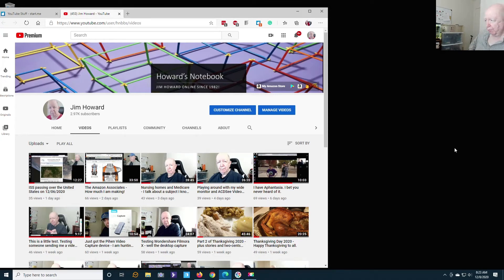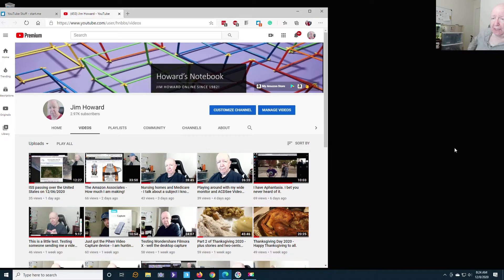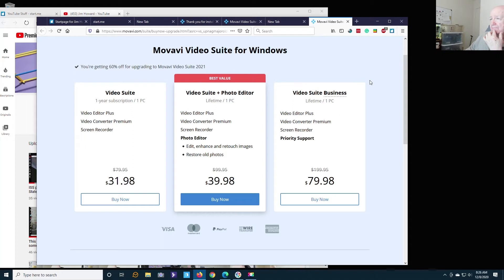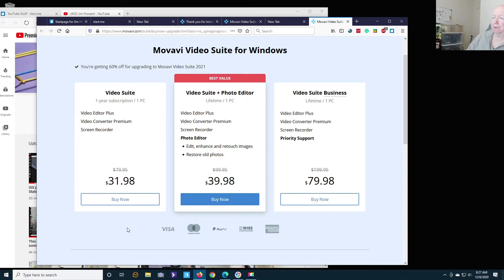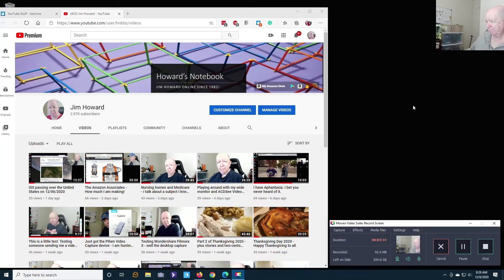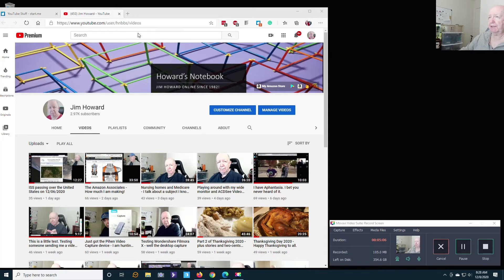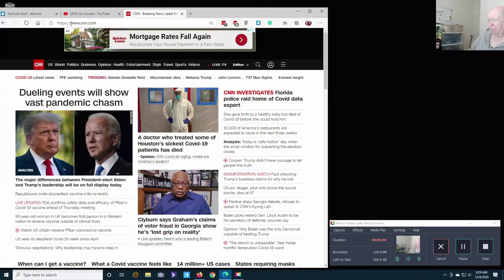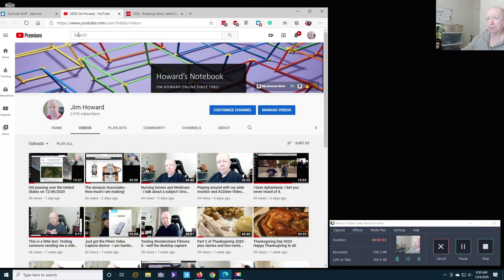Playing with Movavi Software again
I explored my DNA with 23andMe. Learn what your DNA has to say about your health, traits and ancestry.